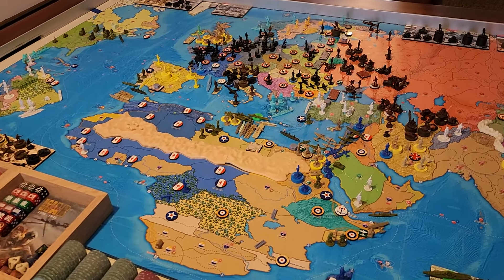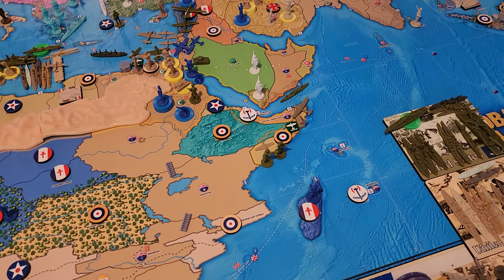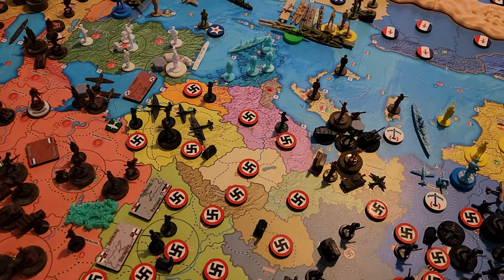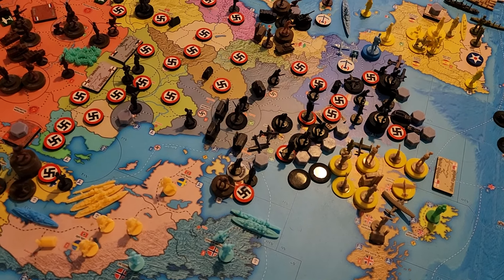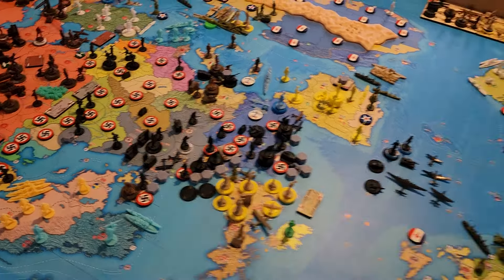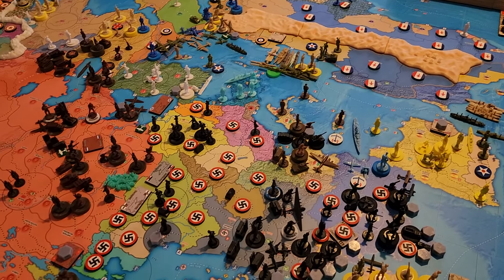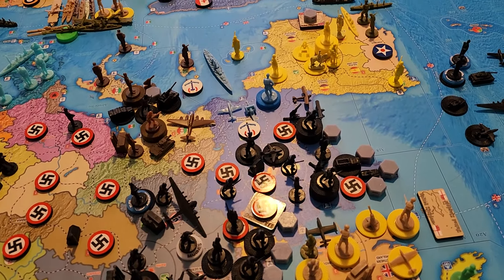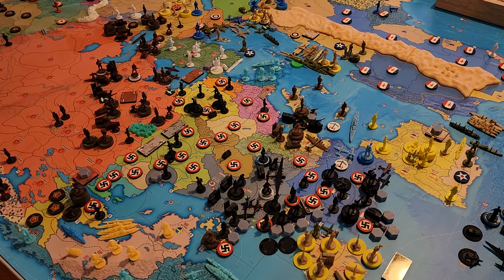Operation XX Corps Germany 19.1 July 1945